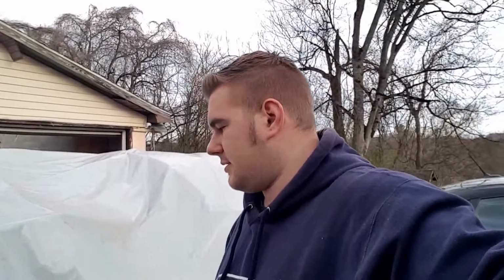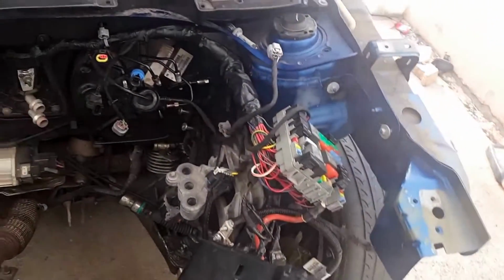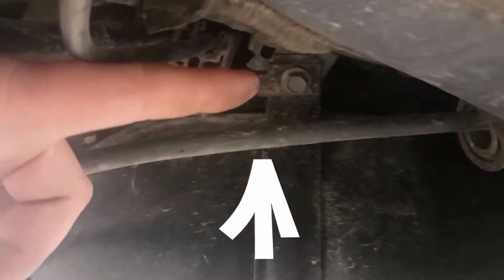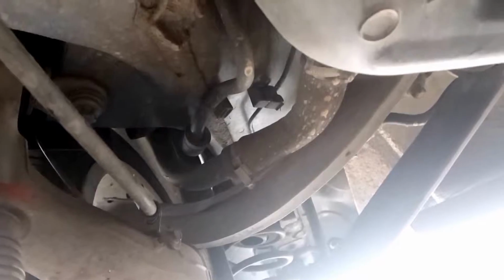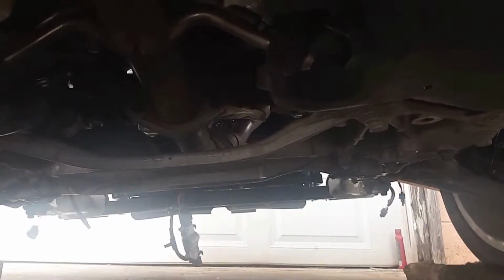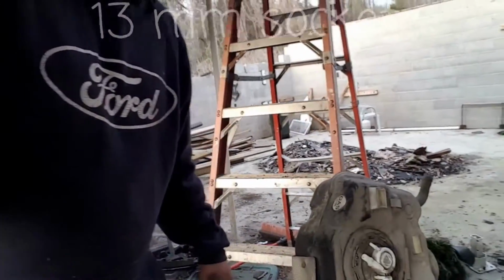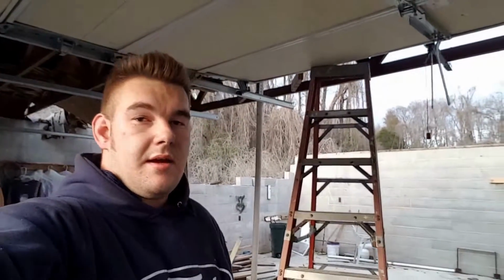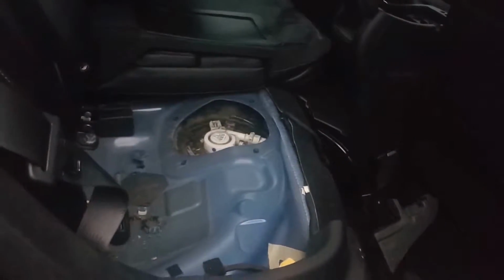Working on removing and installing Gasoline Tank.